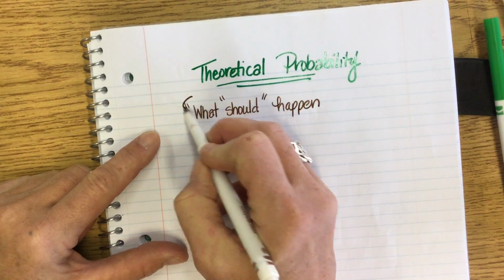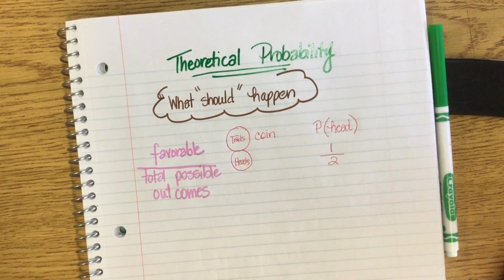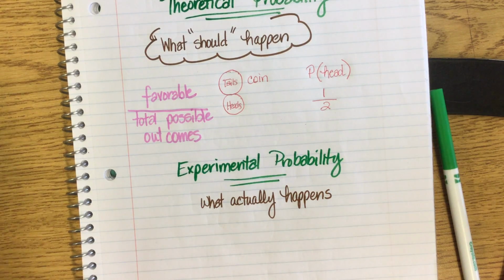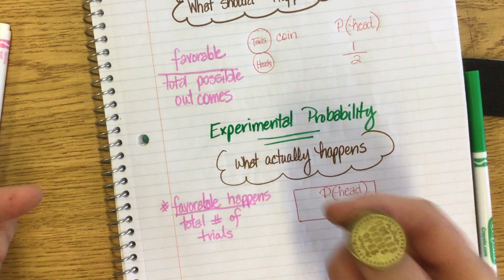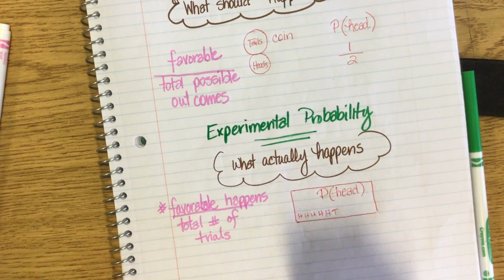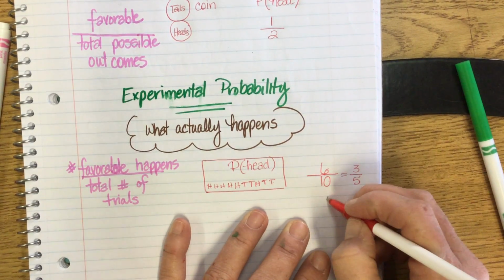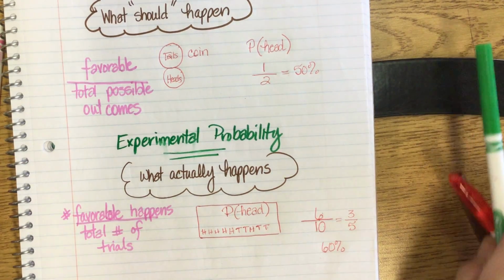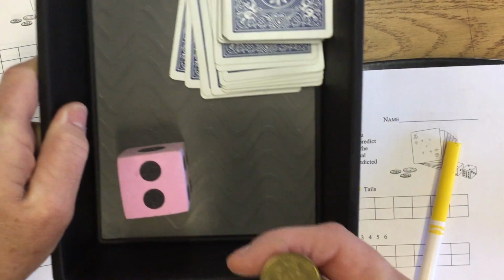Experimental Versus Theoretical Probability